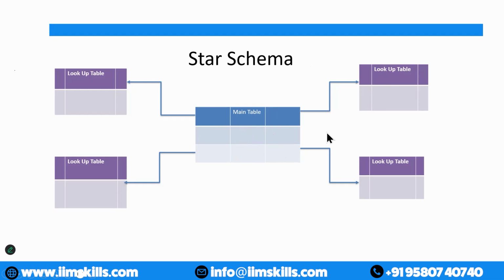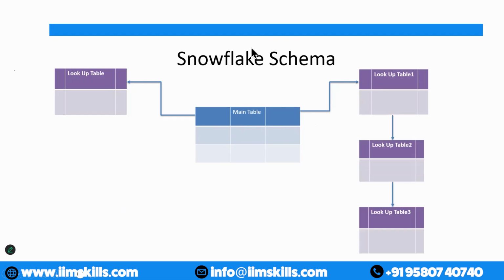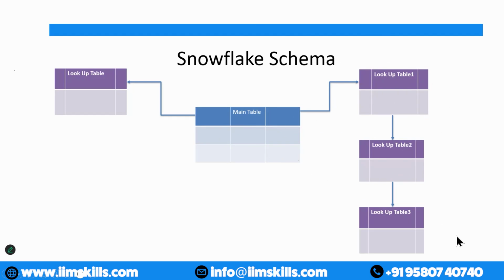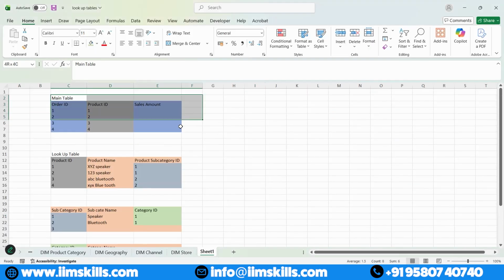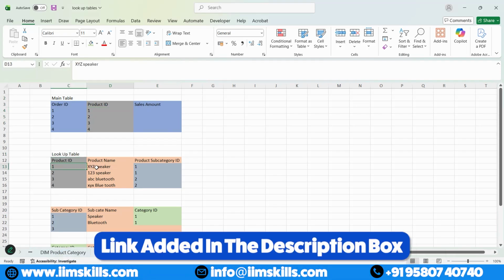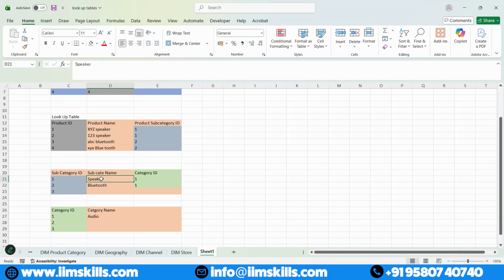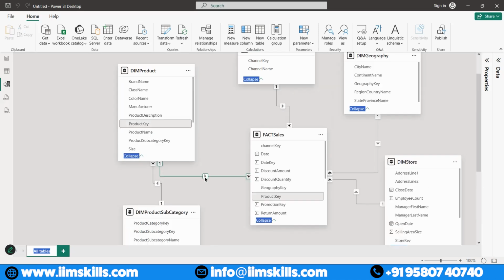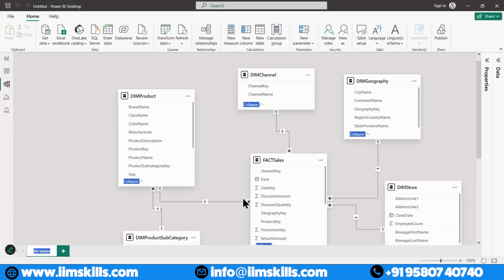Data Modeling in Power BI Full Tutorial for Beginners (Part 3) | Learn Data Model from Scratch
In this video, we continue our Data Modeling in Power BI Full Tutorial for Beginners (Part 3).

In this Power BI data modeling tutorial, we focus on understanding Star Schema and Snowflake Schema in Power BI. If you are learning Power BI from scratch, understanding schema design is essential for building a strong Power BI data model.

In this Power BI data modeling tutorial, you will learn:

• What is a Star Schema in Power BI
• What is Snowflake Schema in Power BI
• Difference Between Star Schema and Snowflake Schema
• Star Schema vs Snowflake Schema Explained with Example

We break down both schema types in a simple and beginner-friendly way so you can clearly understand how data modeling works inside Power BI. Star Schema and Snowflake Schema are very important concepts in Power BI data modeling and are commonly asked in Power BI interview questions.

If you are searching for:

Power BI star schema tutorial
Star schema vs snowflake schema Power BI
Difference between star and snowflake schema
Power BI data modeling tutorial for beginners
Star schema example in Power BI
Snowflake schema example in Power BI

Then this video will help you understand these concepts step by step.